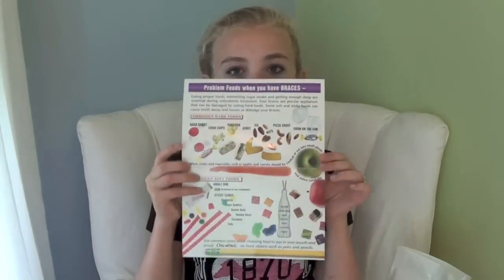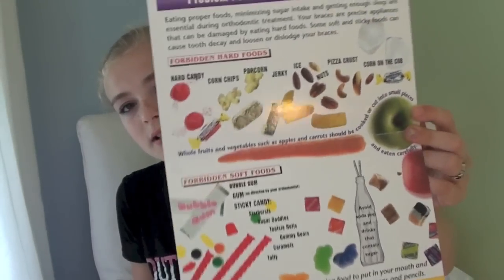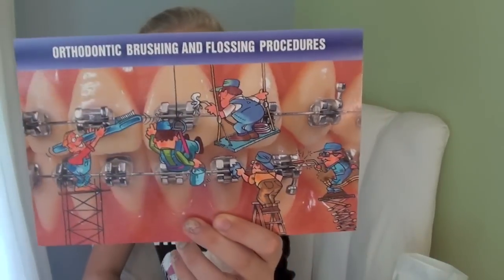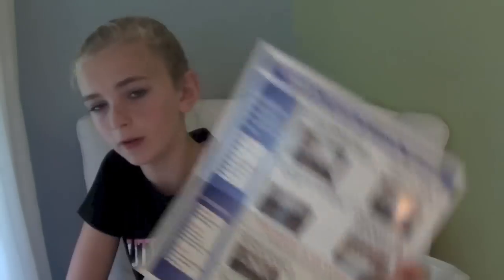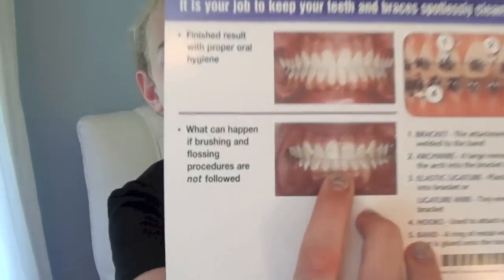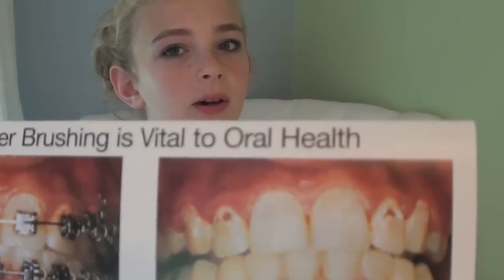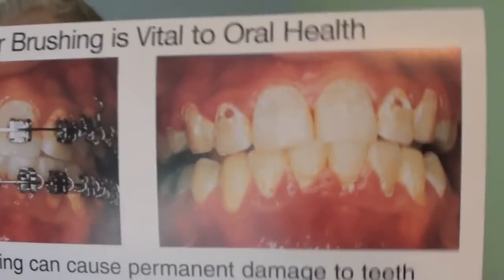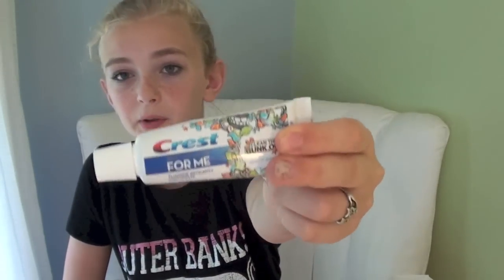Braces 101: What to expect when getting braces!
I hope you enjoyed this videos! I hope it gave you more of an understanding of braces! This is great if your a teen or preteen getting braces! ♥

xoxo,
justthewayyouarexoxo

What camera do I use? iPhone 5 or Sony Handycam HDR-CX150